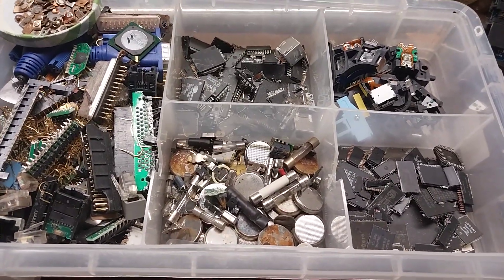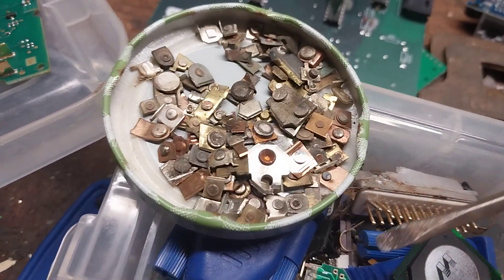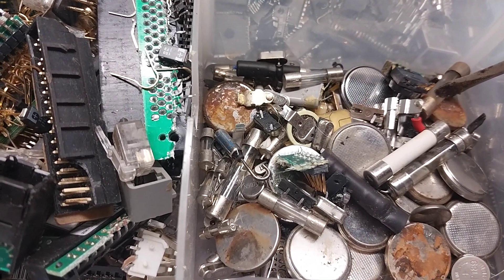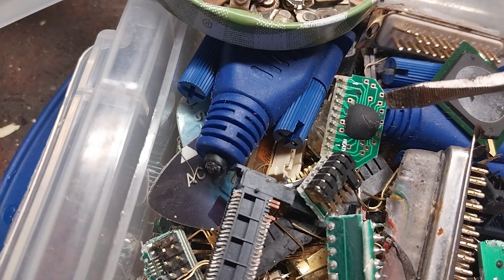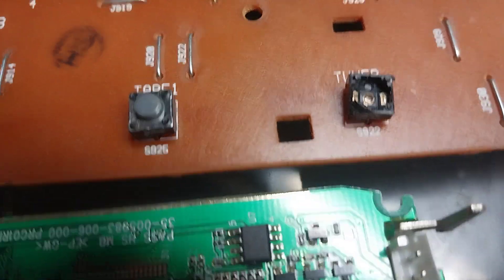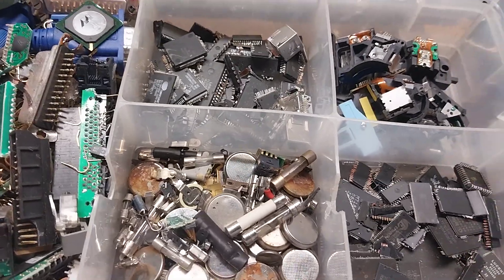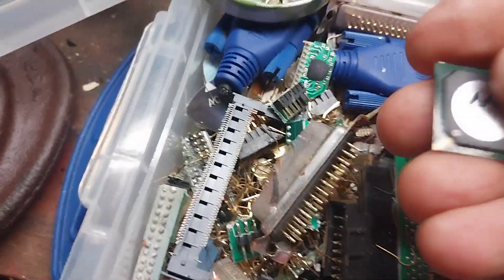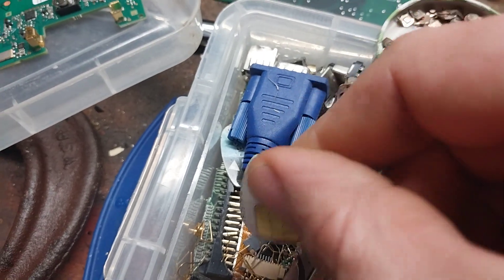computer recovery. silver and gold